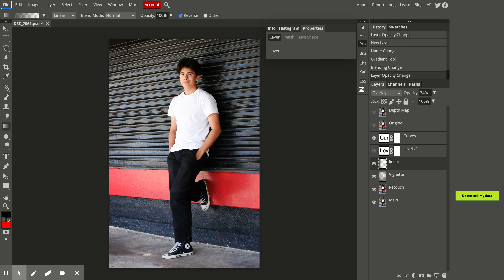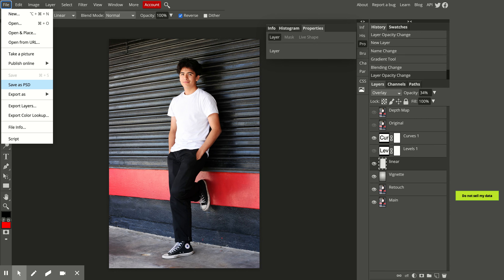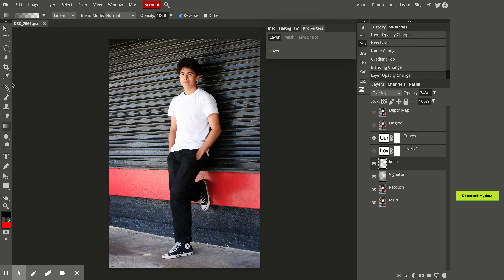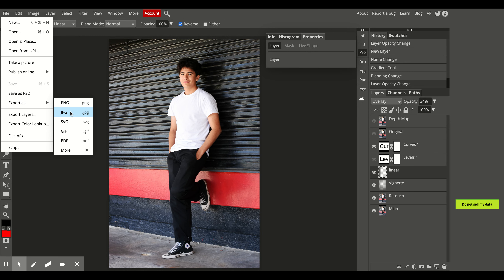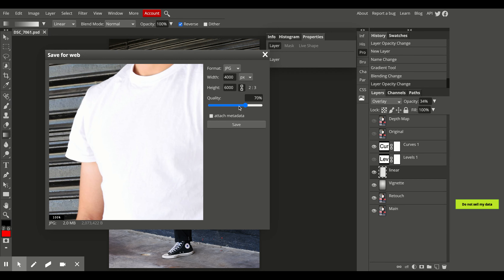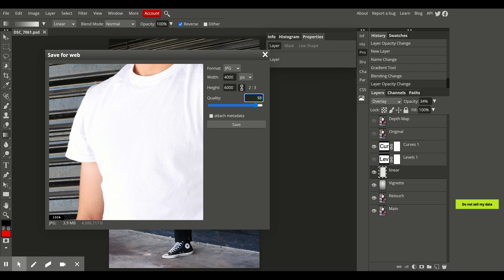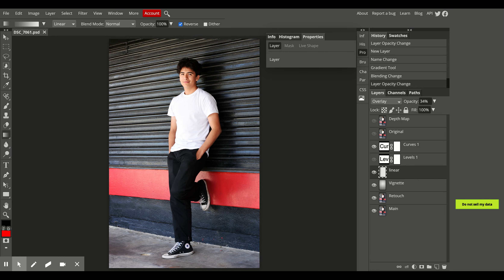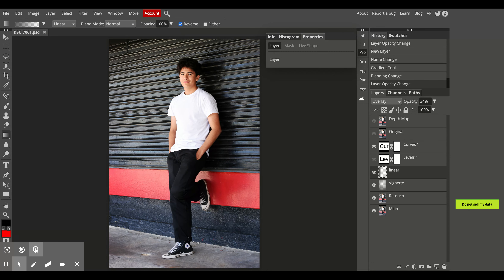Intro to PhotoPea - Saving and Exporting